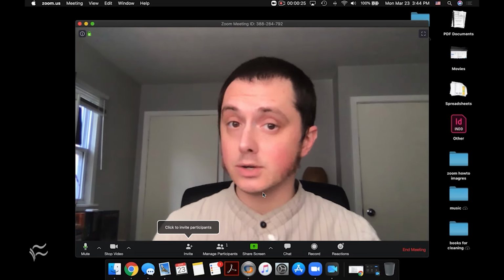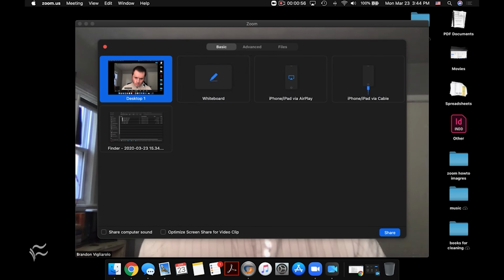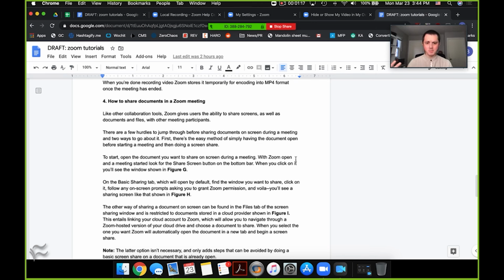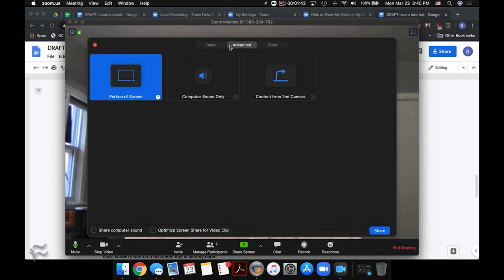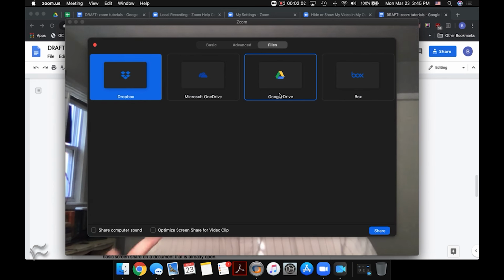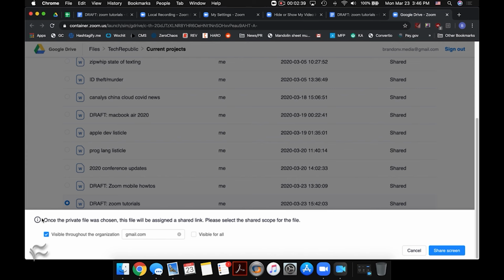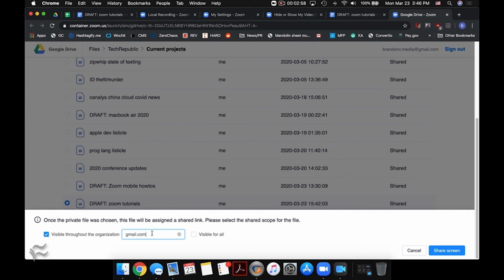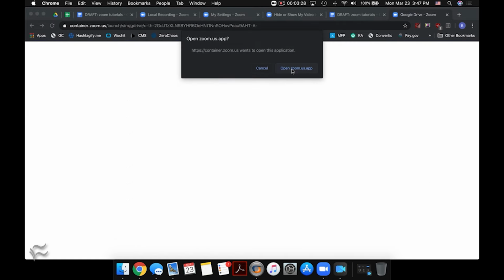How to share documents onscreen in a Zoom meeting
Collaboration while telecommuting can be tough, especially if you're working with documents. Learn how to share documents onscreen in Zoom.